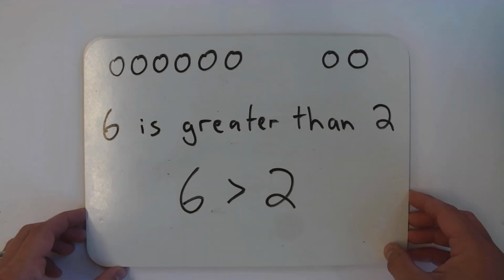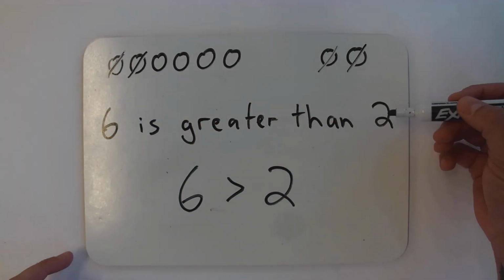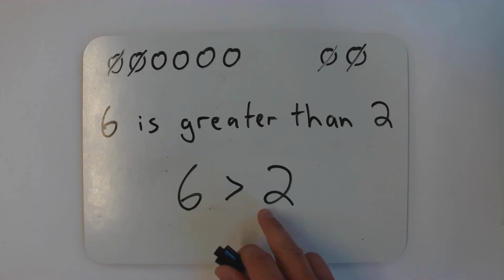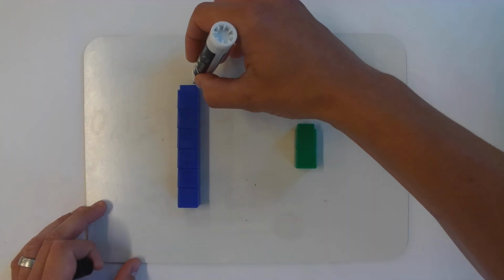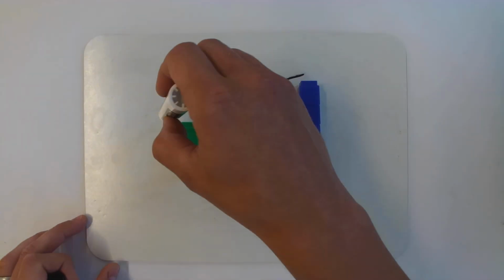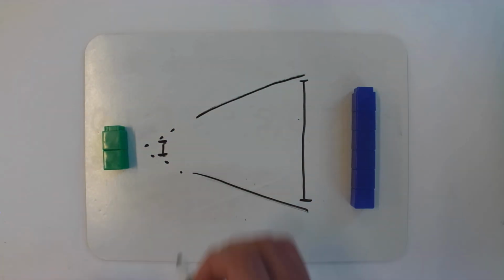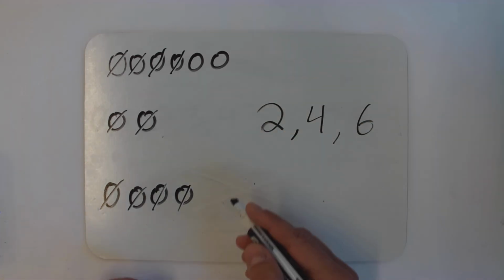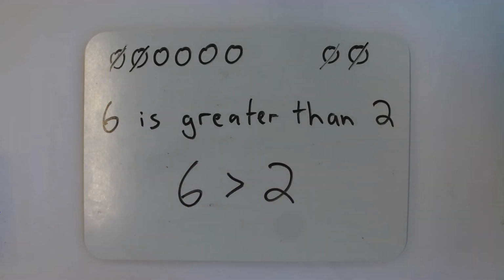CRA Models for Comparing and Ordering Whole Numbers